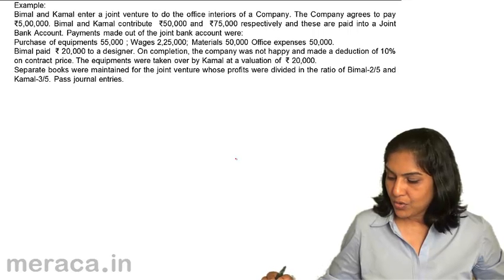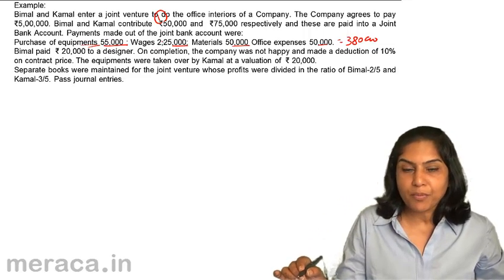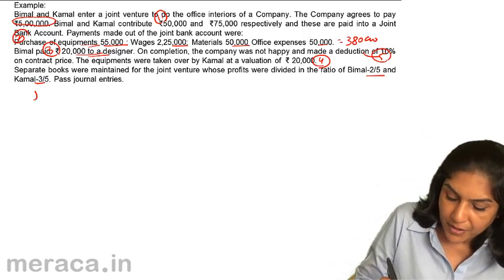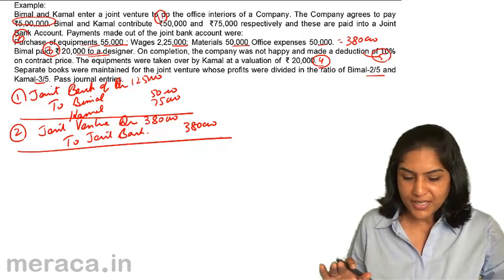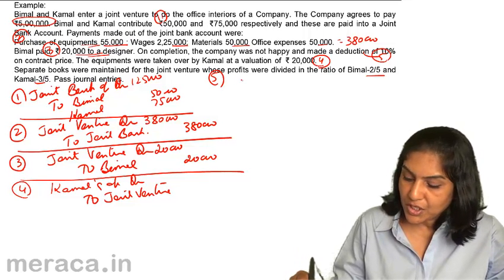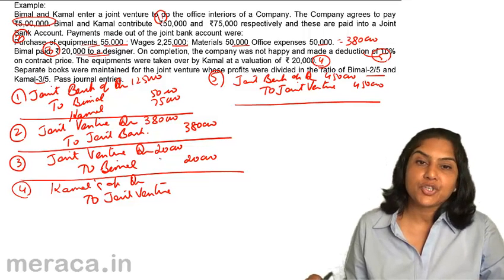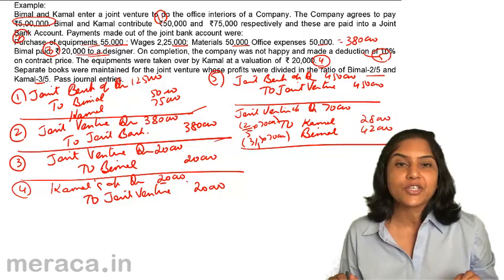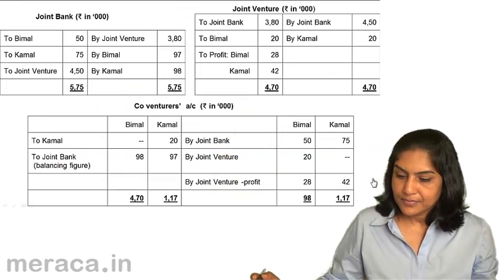Separate Set of Book- Example1 Joint Venture Accounting | CA CPT | CS & CMA | Class 11 | Class 12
Separate Set of Book- Example1 Joint Venture Accounting , Learn Joint Venture for Free , our course coveres What is Joint Venture, Methods of Joint Venture, Joint Venture Accounting under Separate Books & Same Books.For Details